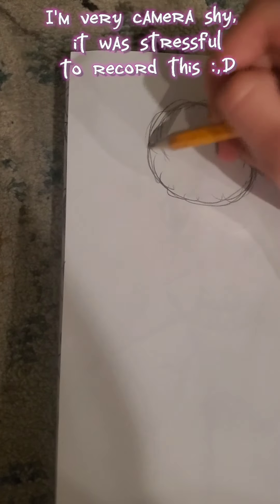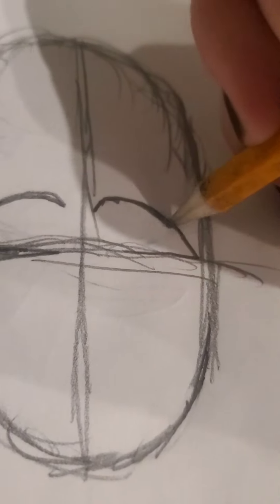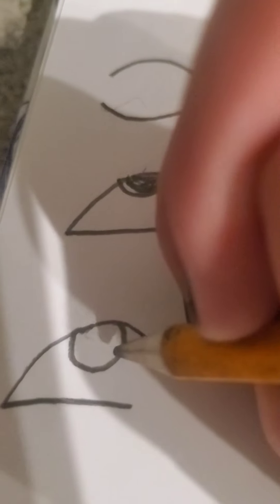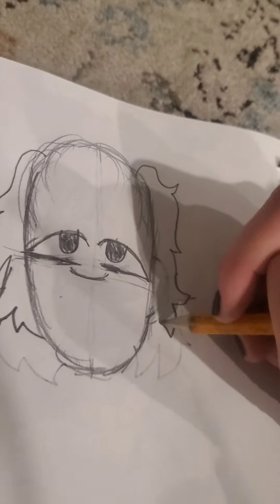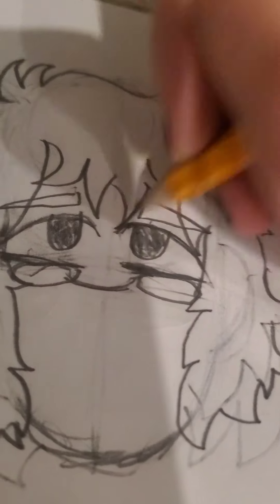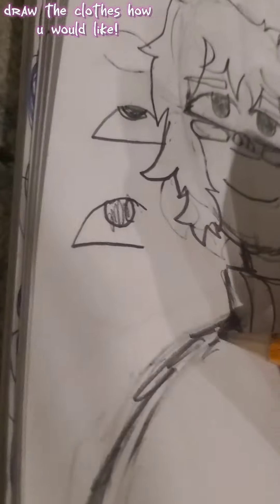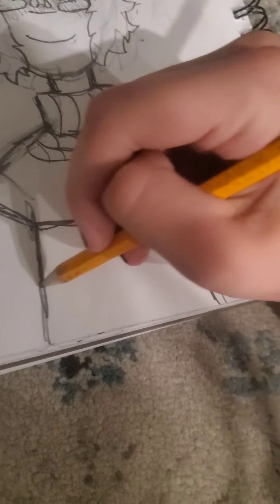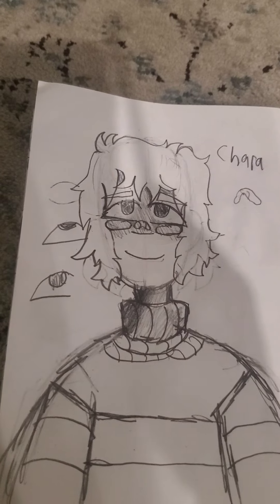art tutorial :D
yall requested it :,)